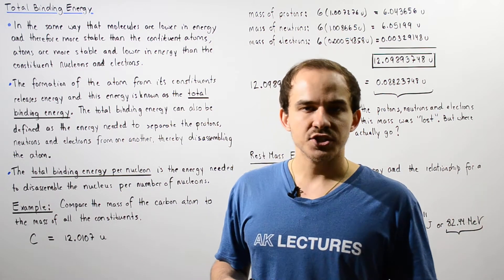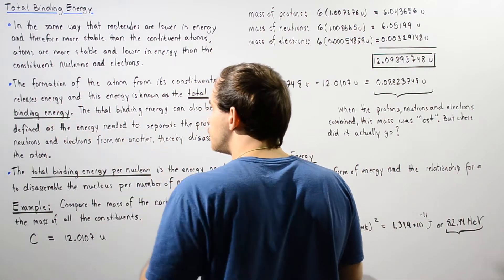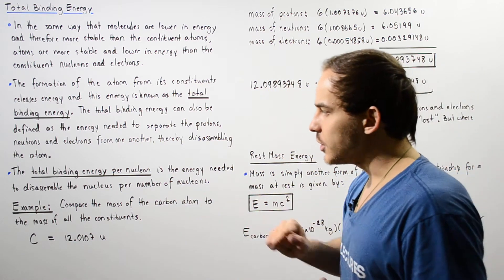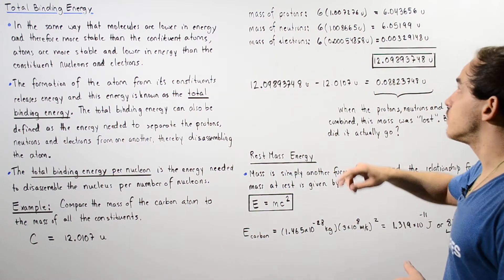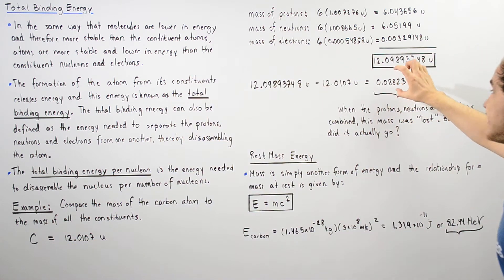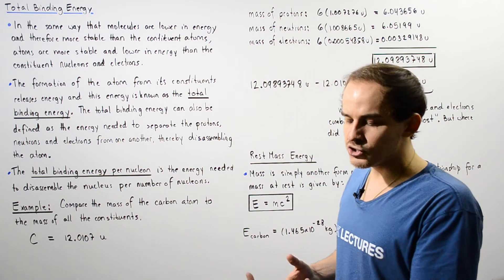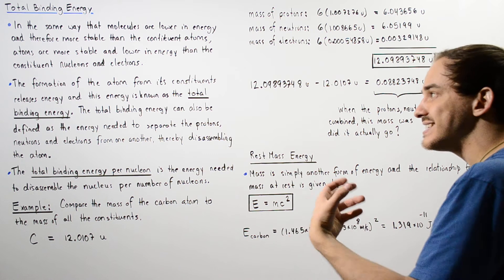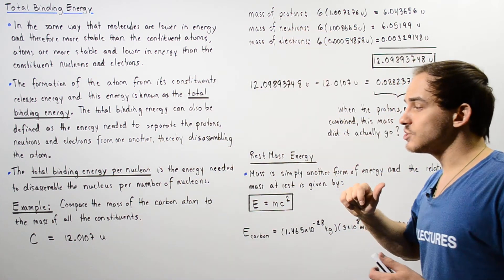Total Binding Energy and Rest Mass